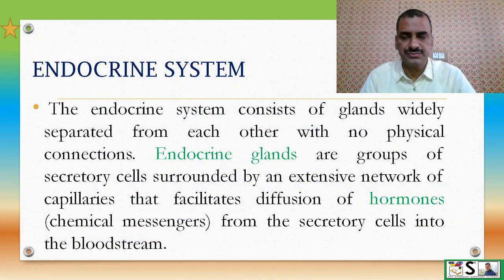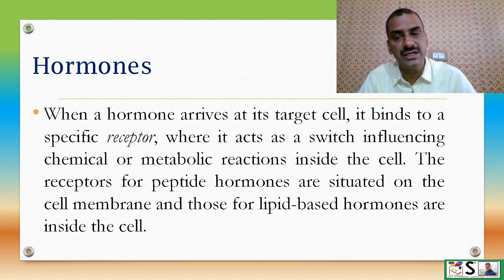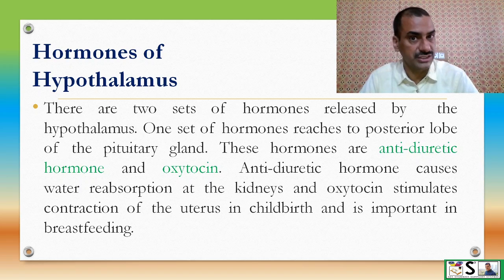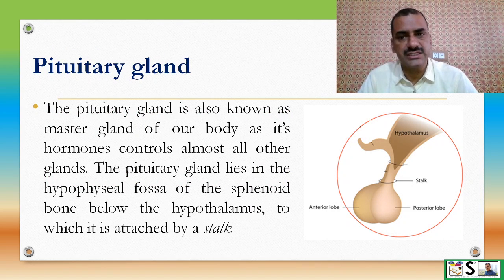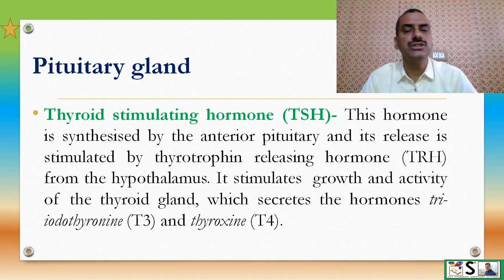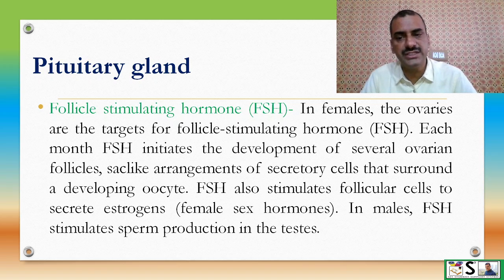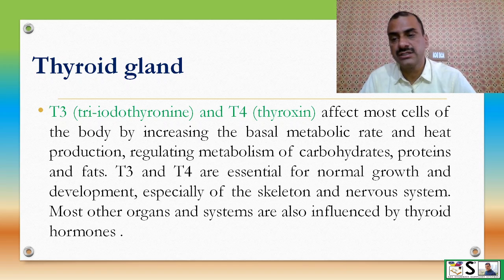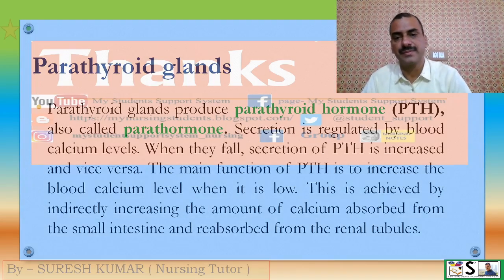ENDOCRINE SYSTEM PART 1 ENGLISH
THIS VIDEO EXPLAINS  ABOUT endocrine system  IN EASY WAY